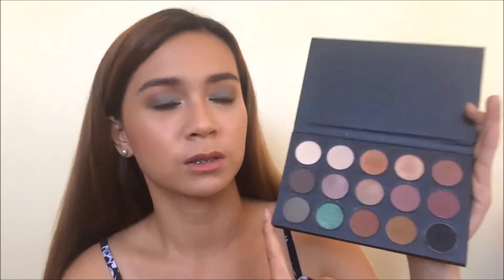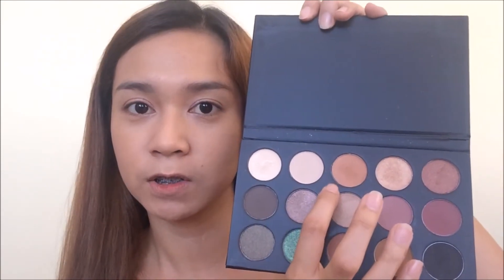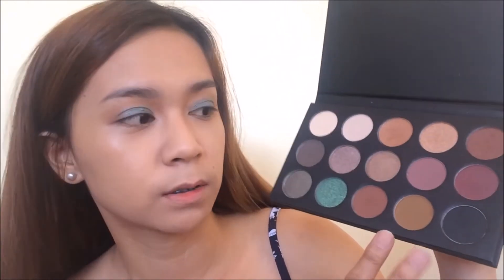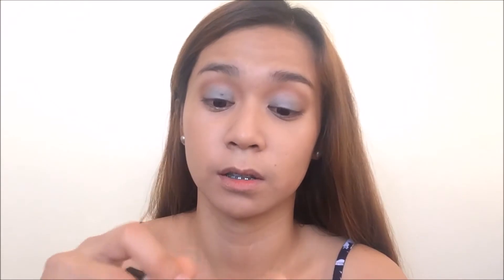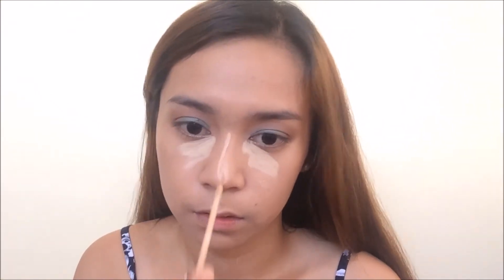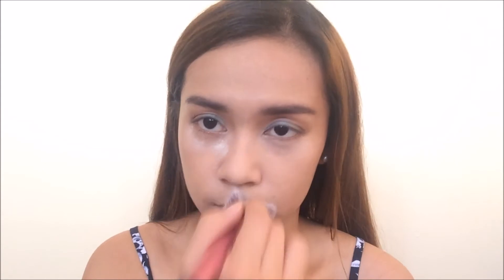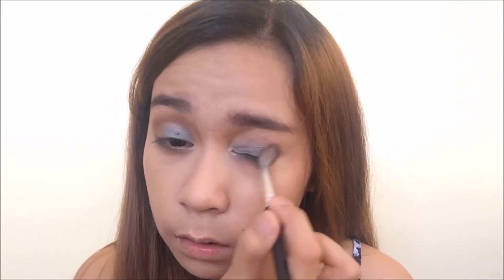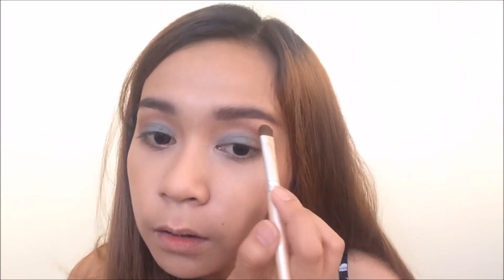Aquamarine Eyes for Summer | Morphe KathleenLights Palette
Hi guys!
Finally got my hands on the MorphexKathleenLights palette! I love it so much!

Products used:
Loreal True Match foundation in W4
Morphe Kathleen Lights palette
Wet n Wild Poster Child palette
Maybelline color tattoo in Inked in Pink
L'oreal Miss Manga False lash mascara
The Face Shop Designing Eyebrow in 03
Mac Retro lipstick